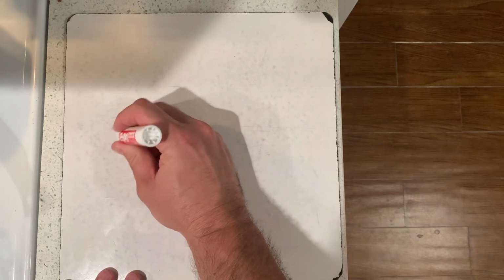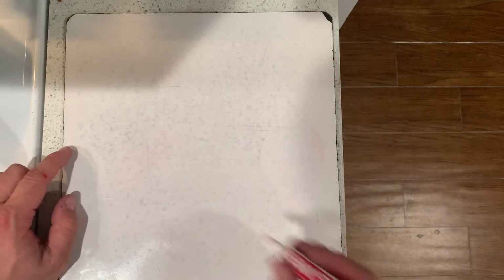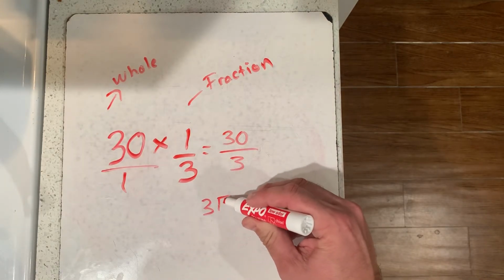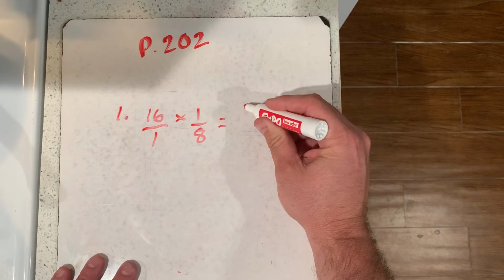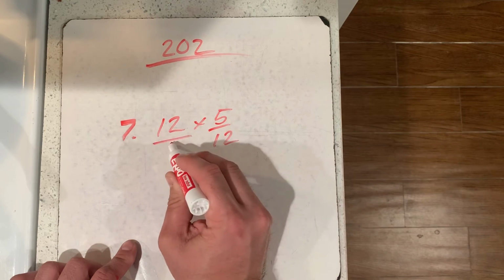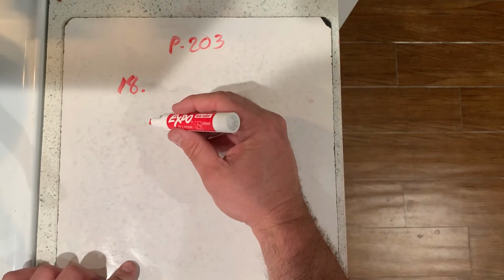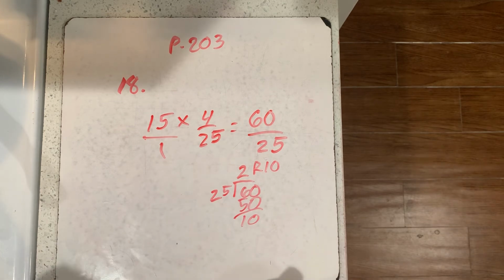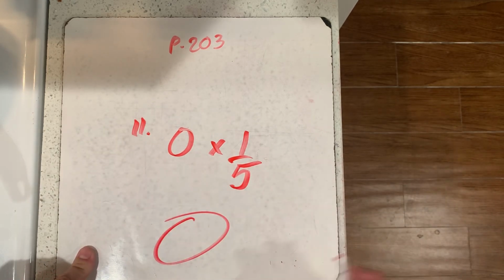Multiplying Fractions and Whole Numbers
(5th Grade) Holy Trinity School Distance Learning